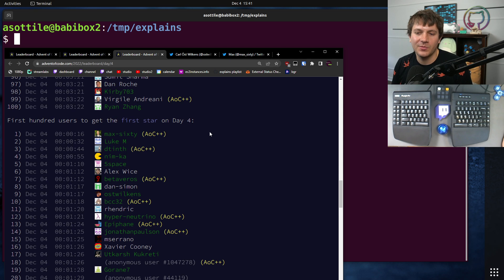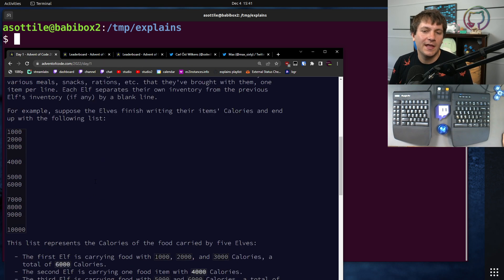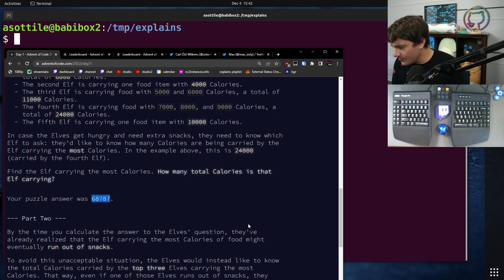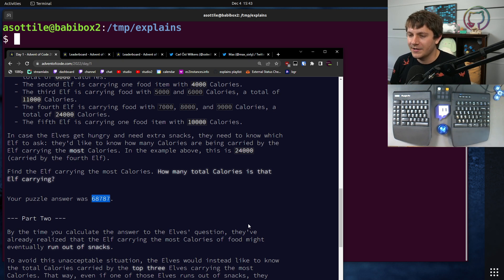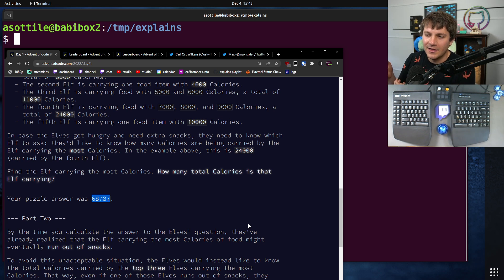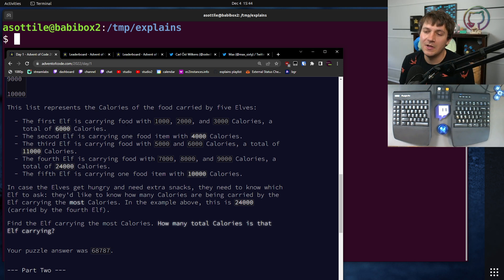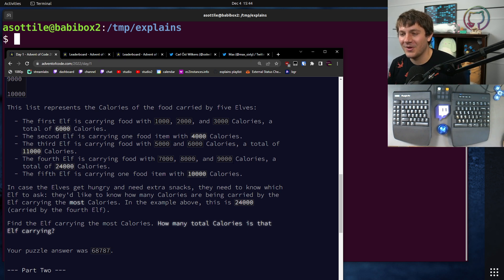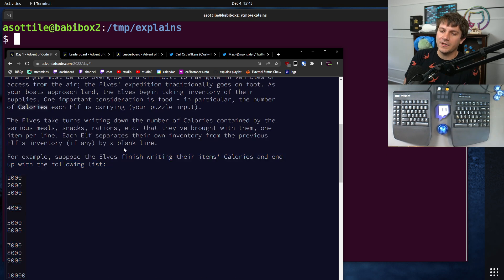AI is RUINING christmas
today we're talking more about advent of code and how AI is ruining the fun